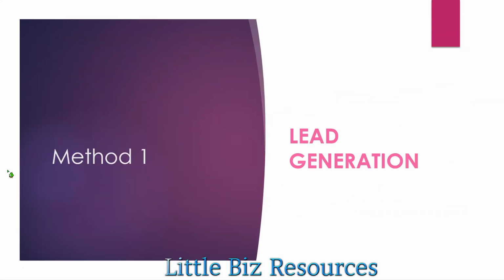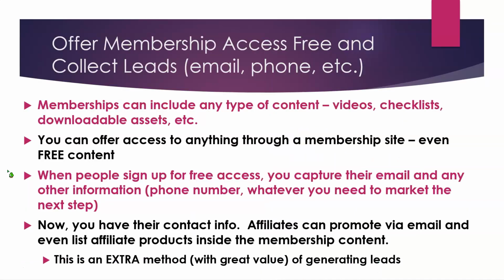3 Ways to Use Memberships in Affiliate Marketing & Promotion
Make sure to check the description for the timestamps/chapters so you can hop to any section you want to review again!

Here are the links for the items discussed in the video-

FunnelMates (ideal for adding your funnel for other affiliates to promote your products and capture leads)

If you are an affiliate and looking for HIGH TICKET affiliate products to promote, I’ve put together a list.  These are completely free to promote with a high commission payout still (so, you don’t have to buy the products and you don’t have to have experience to promote these).  Get access to the list when you sign up

0:00 Memberships for Affiliate Marketing
0:15 Quick Info – check the Chapter links (here) Overview of what’s in the video
0:41 What is a Membership Site?
1:25 How are membership sites useful in social media marketing?
2:52 Method 1 for using membership sites in affiliate marketing
4:52 Method 2 for using membership sites in affiliate marketing
7:05 Method 3 for using membership sites in affiliate marketing
9:03 Membership Software # 1
11:30 Membership Software #2
12:45 Membership Software #3 (free 14 day trial)
13:54 Membership Software #4 (can do this one for free for 1 membership)
17:09 Social Media Marketing & Memberships
22:08 Next Steps – Links in the description, Facebook Group, Live Q&A on Thursdays!